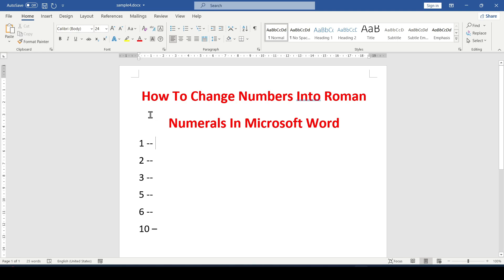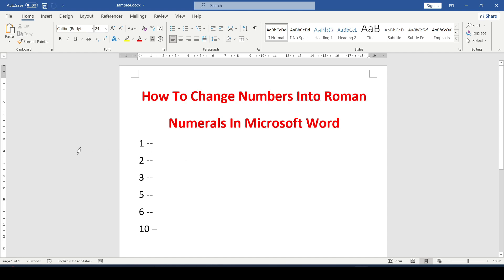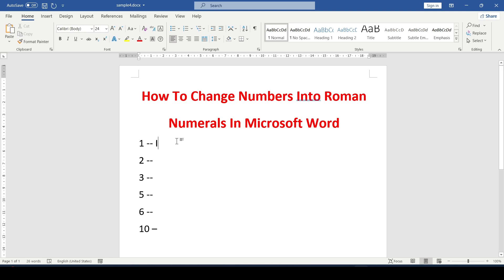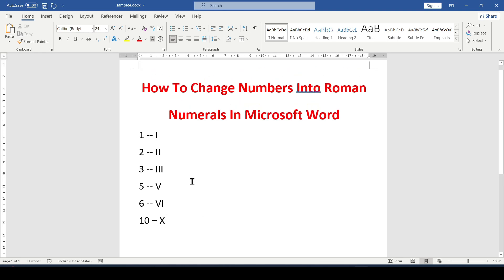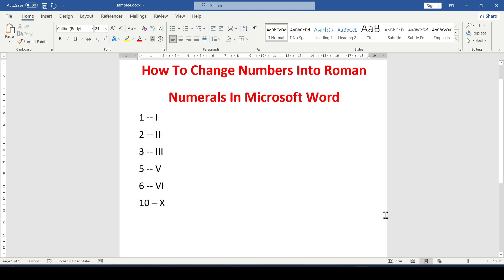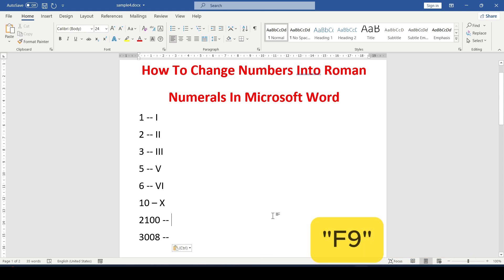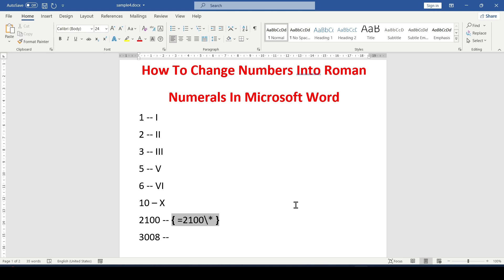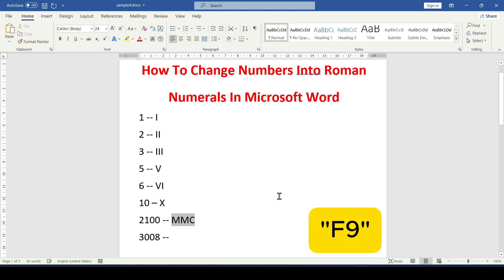How To Change Numbers Into Roman Numerals In Microsoft Word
00:00 - Hello
00:10 - Small numbers
00:53 - Large numbers